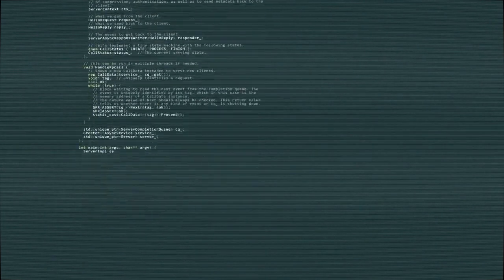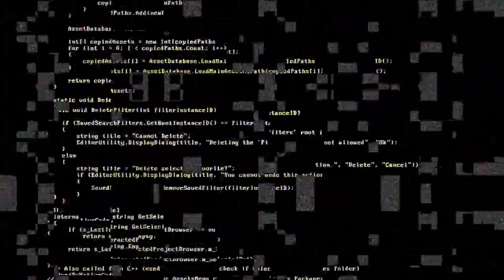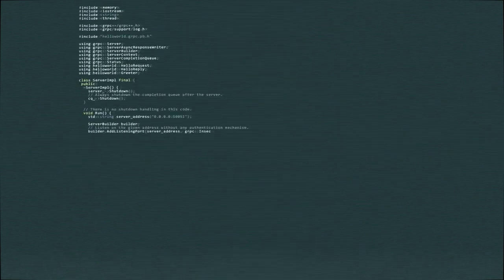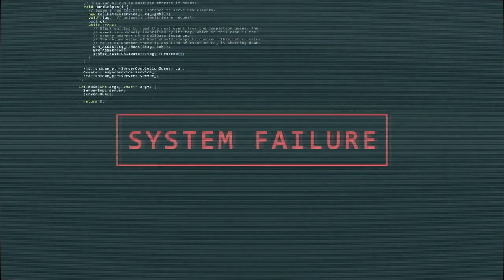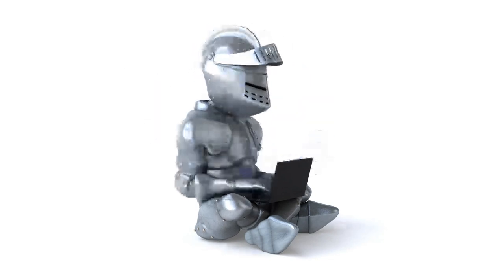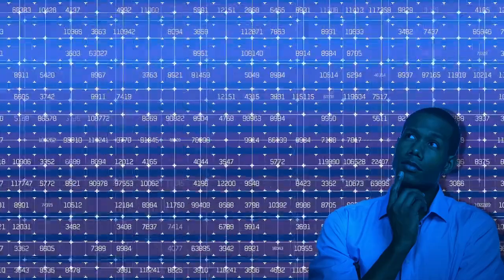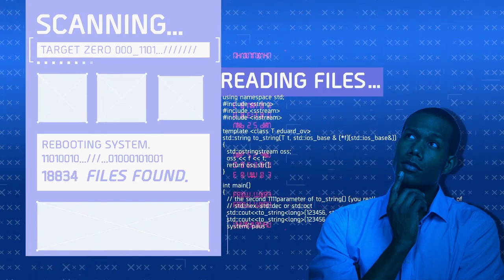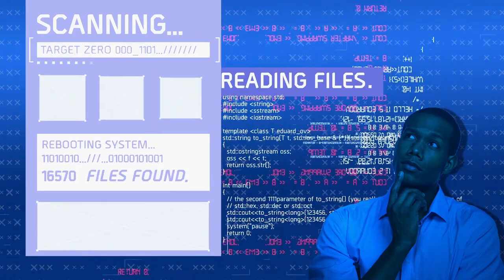The Game-Changing Skill of 2023: Developing Resilience for Personal and Professional Growth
Welcome to our video on web development, where we'll take you on a journey into the exciting world of building the digital landscape. In this video, we'll explore the fundamental concepts of web development, the technologies involved, and the incredible possibilities that lie ahead.
In today's interconnected world, websites play a vital role in our daily lives. From accessing information to conducting business transactions, websites are the gateway to the digital realm. Web development is the art and science of creating these dynamic online experiences.
Web development encompasses two primary areas: front-end development and back-end development. Front-end development focuses on the visual and interactive aspects of a website, bringing designs to life using HTML, CSS, and JavaScript. It involves creating captivating user interfaces and ensuring a seamless user experience.
 On the other hand, back-end development deals with the behind-the-scenes functionality of a website. It involves server-side programming, where developers use languages like Python, Ruby, PHP, or JavaScript (with frameworks like Node.js) to handle data processing, server logic, and database management.
 So, whether you're a beginner embarking on your web development journey or an experienced developer looking to expand your skills, this video will equip you with the foundational knowledge and inspiration to dive deeper into the world of web development.
We hope you enjoy this video and find it valuable in your pursuit of web development excellence.